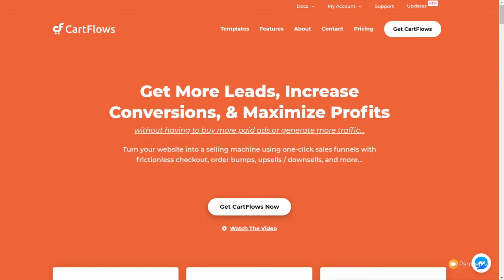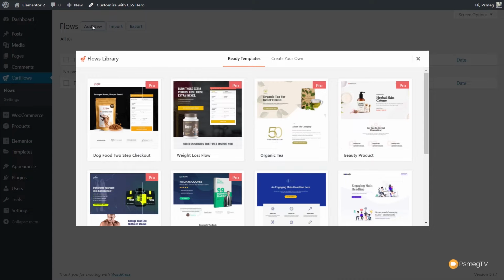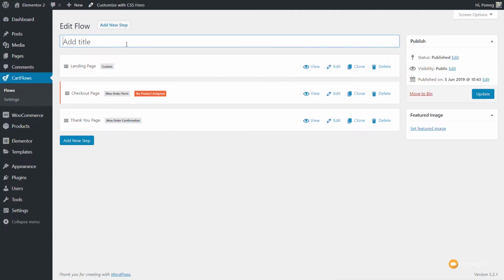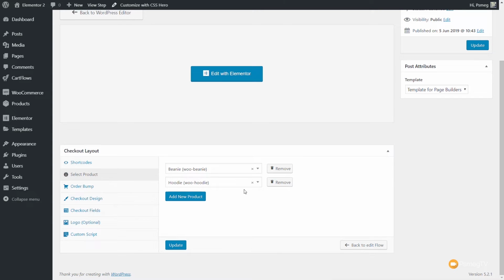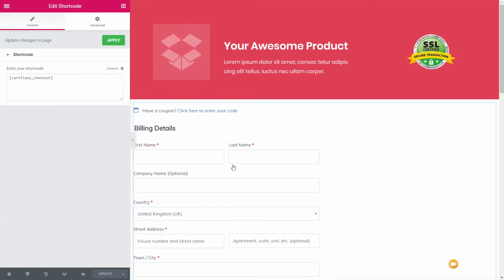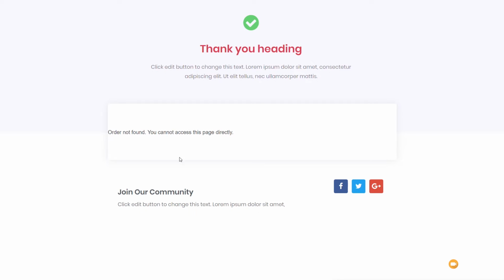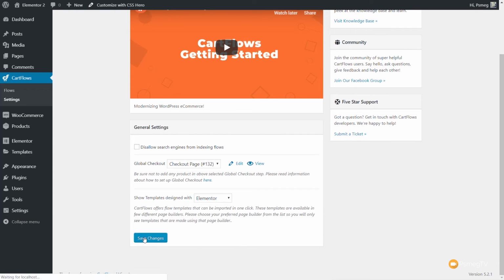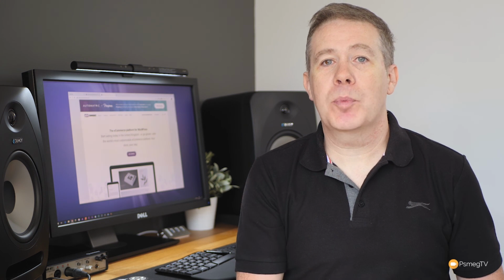Woocommerce Checkout Page Customization with Elementor & CartFlows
If you're looking for an incredibly easy way of customising the Woocommerce checkout process, then the free version of CarFlows could offer you the perfect solution.

In this video, I'll show you how to easily replace the entire checkout process of Woocommerce and provide an incredibly easy method of customising the key checkout pages and whole checkout process.

Want to add a custom thank you page with additional functions like up-sells, email newsletter subscriptions and more?

You can do all of that with this free plugin too.

Woocommerce Checkout Page Customization has never been quicker or easier!